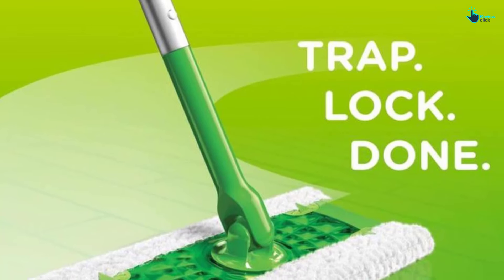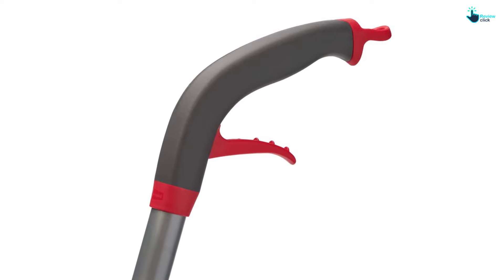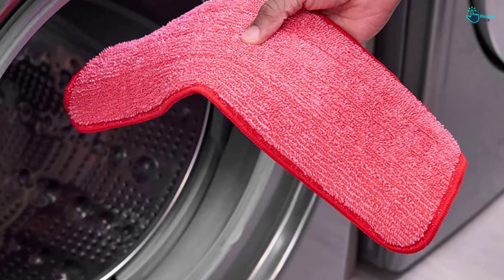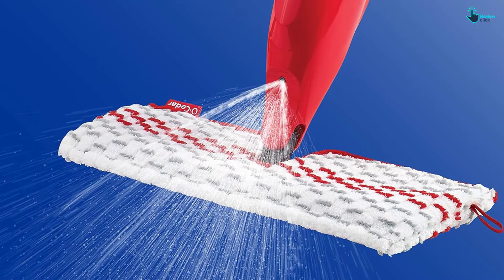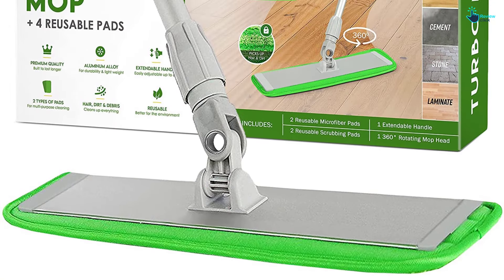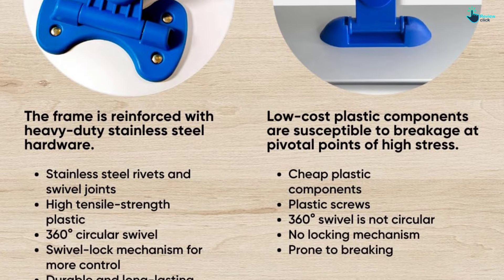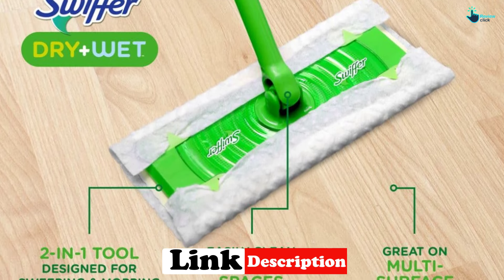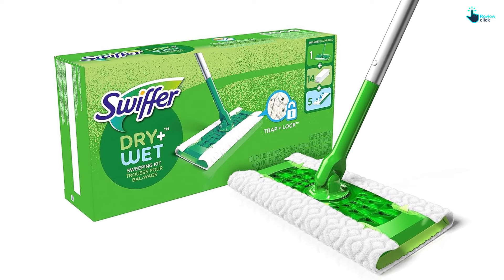Top 5 Best Mops For Hardwood Floors in 2024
▶️ 5. Rubbermaid - Reveal Spray Floor Mop

▶️ 4. O-Cedar - ProMist Max

▶️ 2. Microfiber Wholesale - Mop Kit

▶️ 1. Swiffer - WetJet

We hope you like the  Best Mops For Hardwood Floors we select for this year.

If you have any questions related to the  Best Mops For Hardwood Floors which are listed here, please leave a comment down below and we will get back to you as soon as possible.